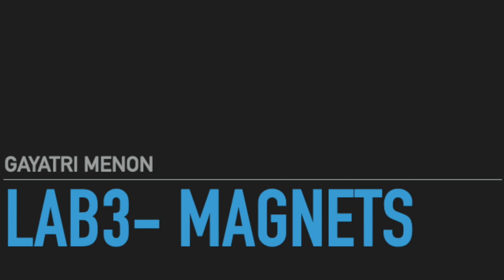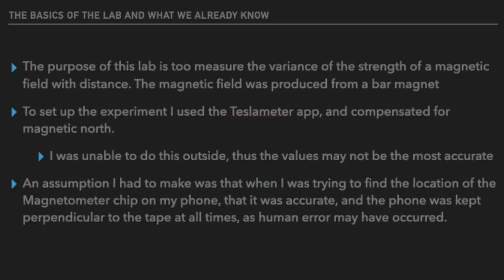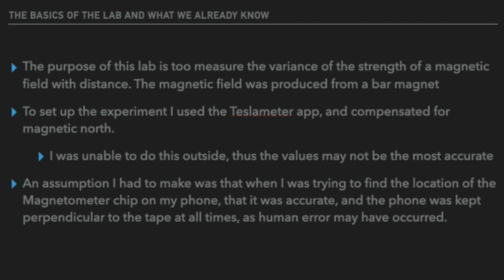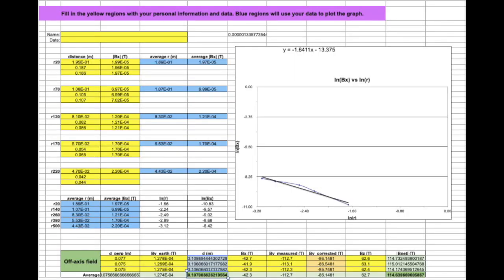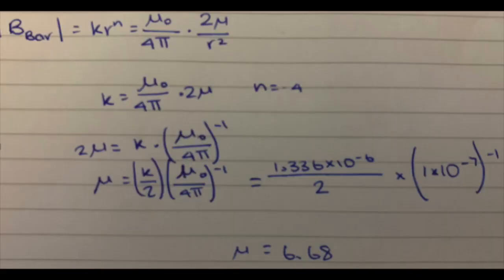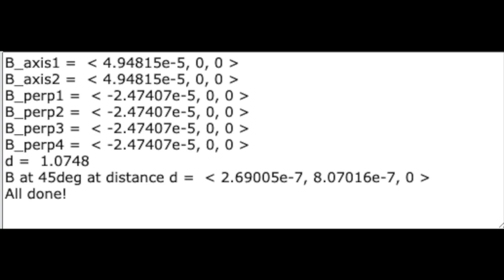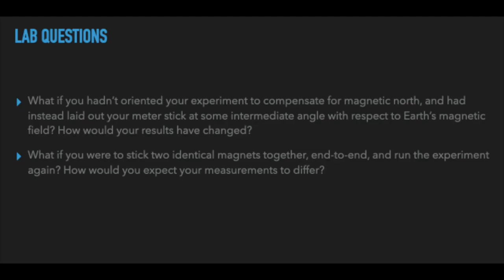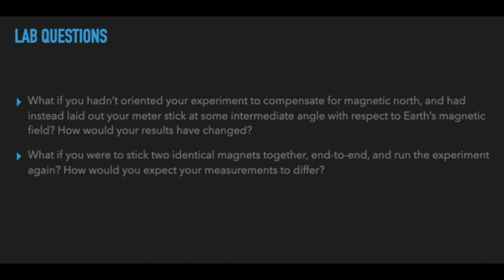Lab3 Gayatri Menon